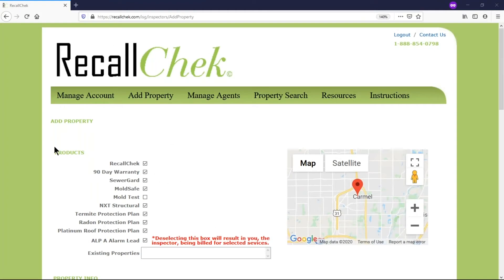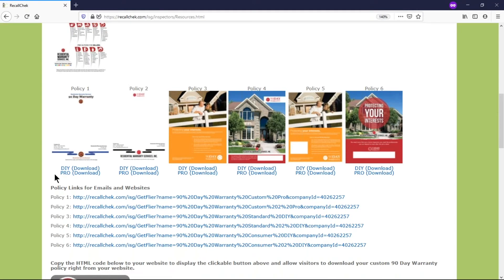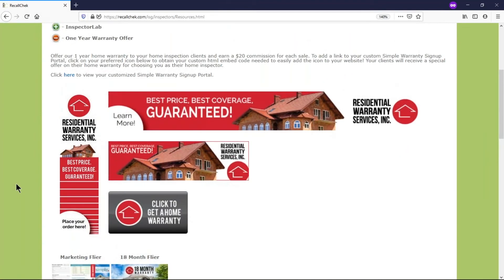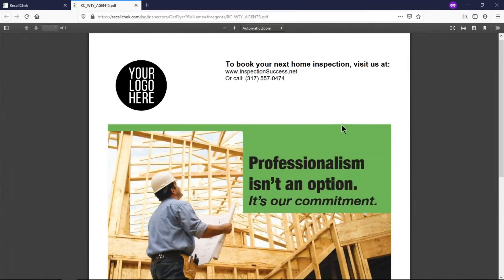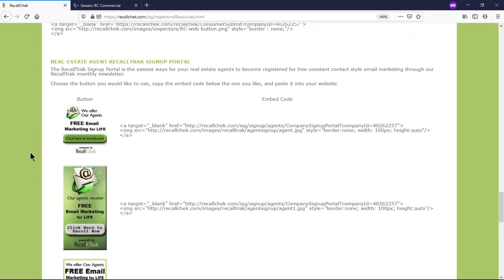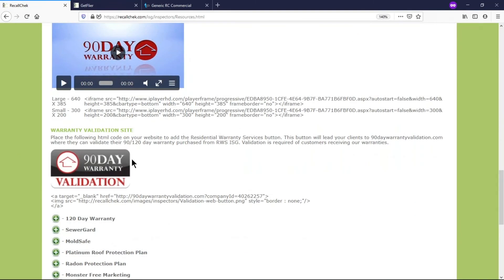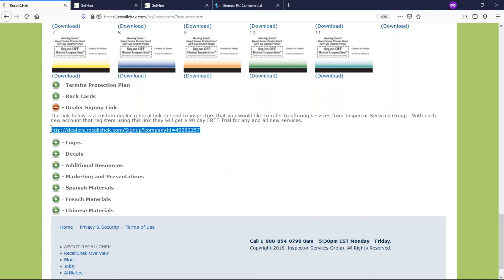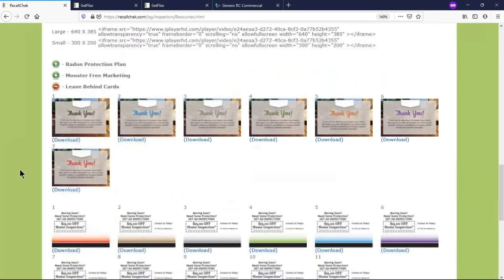How to utilize The Inspector Services Group Resource Page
this video goes over the Resource tab in an inspectors RecallChek.com account (I think we should post this video on the Resource tab for all to view)